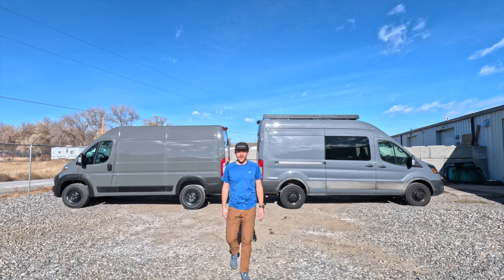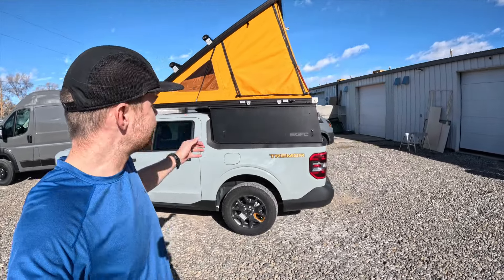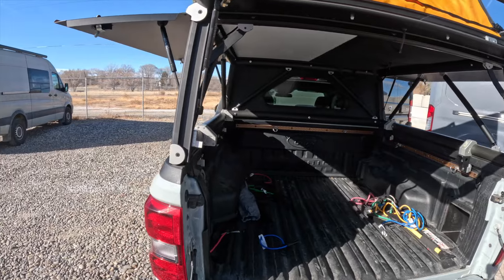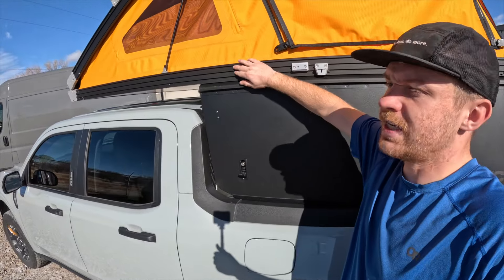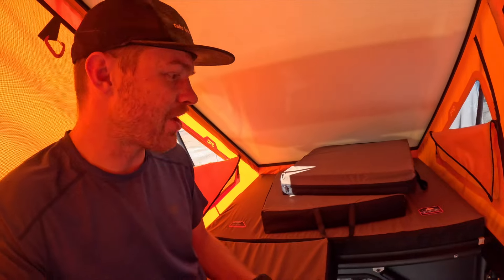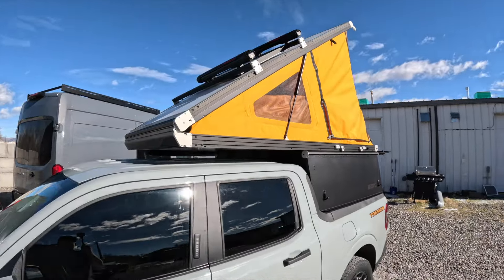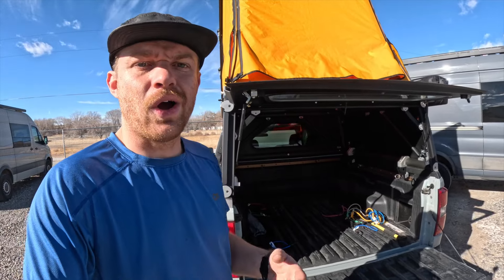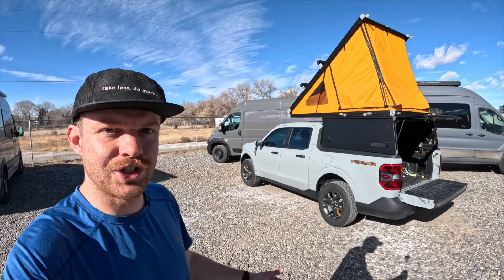Introducing The Go Fast Campers x Ford Maverick Tremor x Out There Vans Build